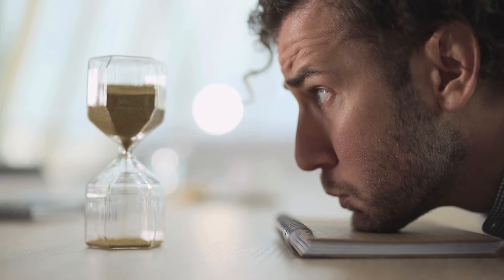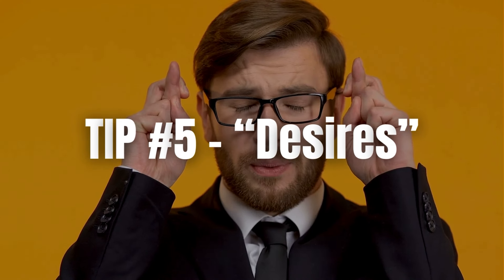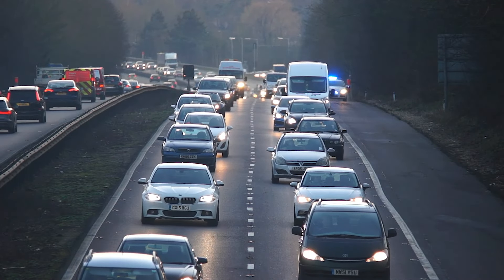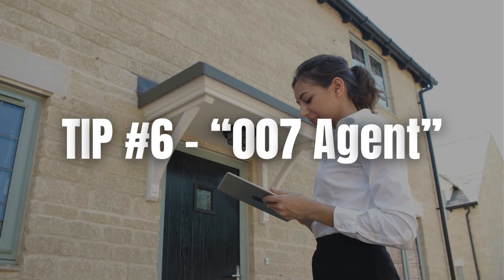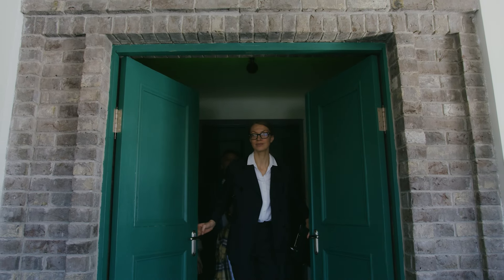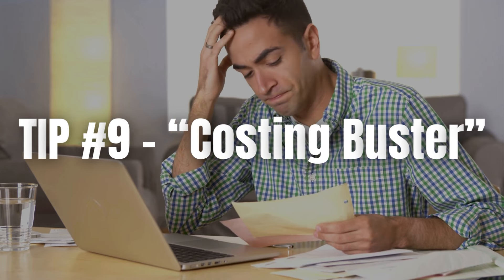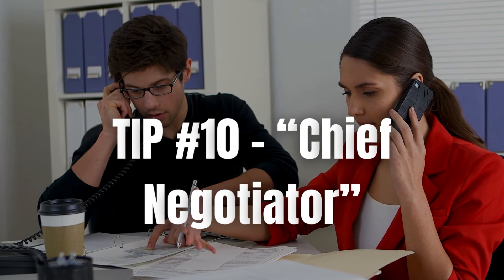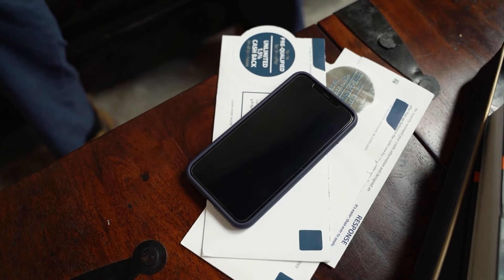10 Tips For Buying Your First Home In 2025 (UK!)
Are you a first-time buyer looking to navigate the complex world of home ownership in the UK in 2025? In this video, we uncover the truth about buying your first home, providing essential mortgage advice and tips to help you make informed decisions. We'll guide you through the mortgage process, from understanding mortgage rates to securing loan approval, ensuring you’re well-prepared for this significant investment.

Ready to being your joruney. Use our Credit Score Checker 📊

Discover crucial first-time buyer tips, including how to improve your credit score, explore various financing options, and learn about affordable housing opportunities. We also discuss the importance of down payments and share a handy buyer checklist to streamline your homebuying journey.

Whether you're seeking mortgage negotiation strategies or simply want to understand the current housing market, our homebuying guide has got you covered. Get ready to take the first step towards homeownership with confidence! Tune in for insightful real estate tips and finance tips that will empower you in making the right choices for your first home. Don’t miss out on this essential resource for first-time buyers!

0:00 Introduction
0:13 - Tip #1 Check your credit score early
0:45 - Tip #2 Size of deposit
1:15 - Tip #3 Getting mortgage advice
2:07 - Tip #4 Setting a budget
2:54 - Tip #5 Home desires
3:36 - Tip #6 Getting the right estate agent
3:58 - Tip #7 Viewing properties
4:45 - Tip #8 Getting properties checked over
5:32 - Tip #9 Costings
6:18 - Tip #10 How to negotiate
6:56 - Outro

Meet ME!
If we haven’t yet before - Hey 👋 I’m Simon, a UK Mortgage Advisor. Through my videos here on this channel,  I share evidence-based strategies and tools to help you be ahead of the curve when it comes to your home buying and mortgages needs.